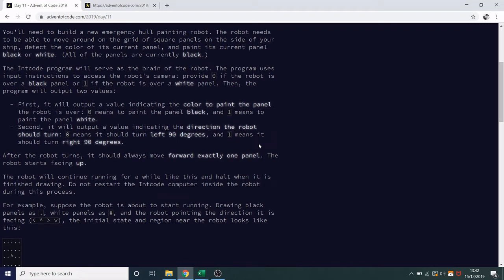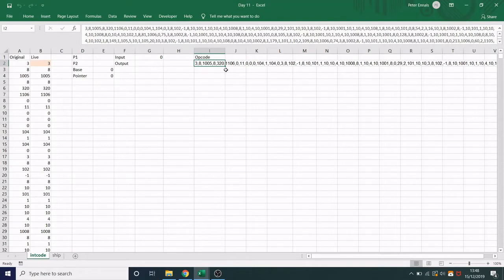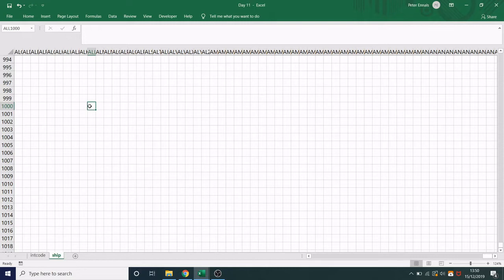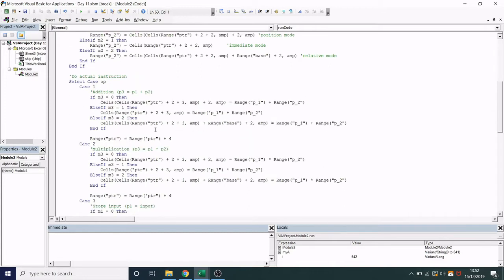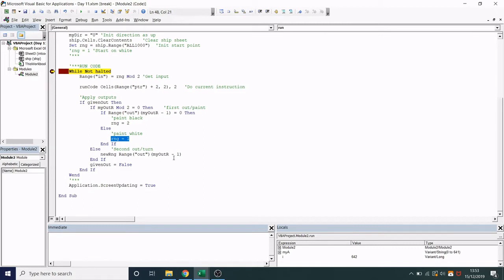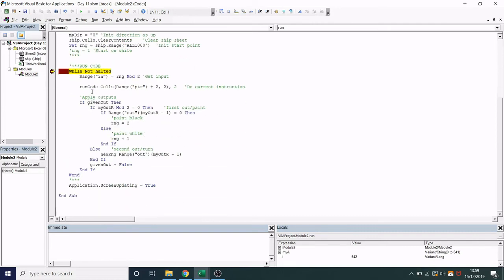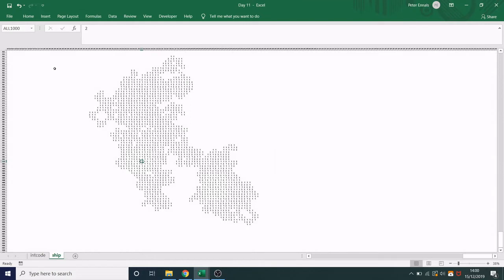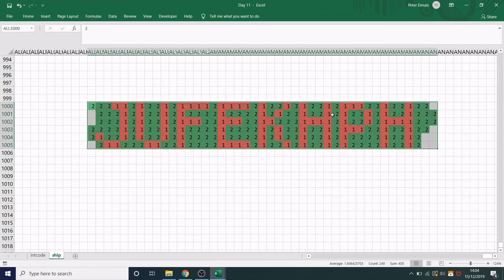Advent of Code 2019 | Day 11 | Excel & VBA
Advent of code is a series of Christmas themed programming problems. I've chosen to attempt the challenge using Excel. I will share a few of my favourite puzzles and solutions over the next few weeks.

Checkout the website to have a go yourself. The problems are released daily and have two parts to solve.